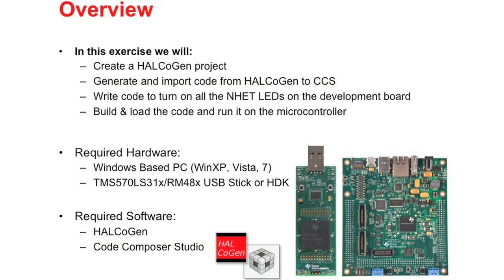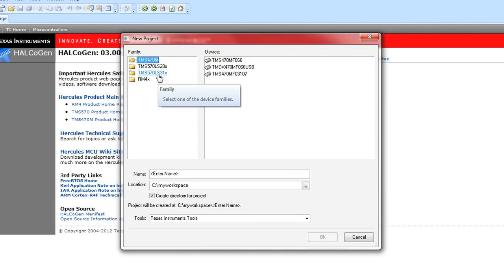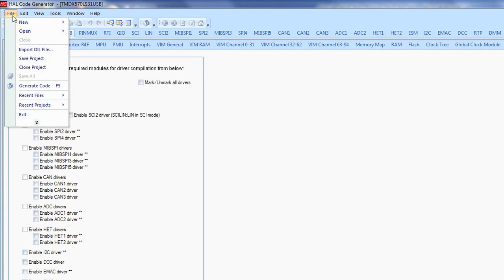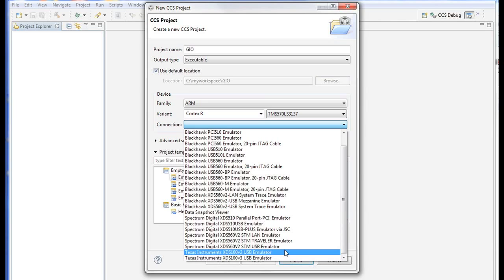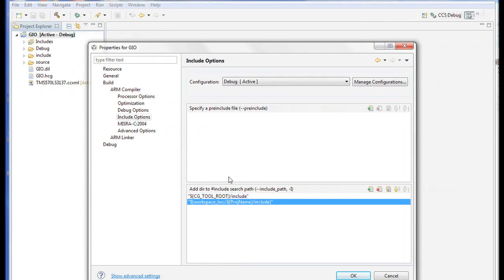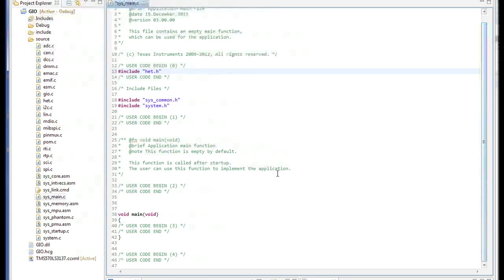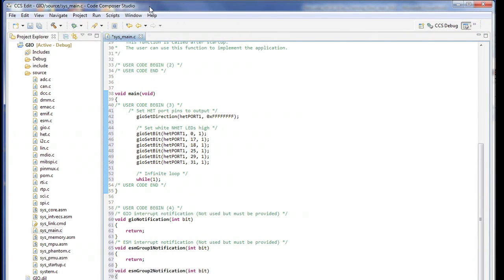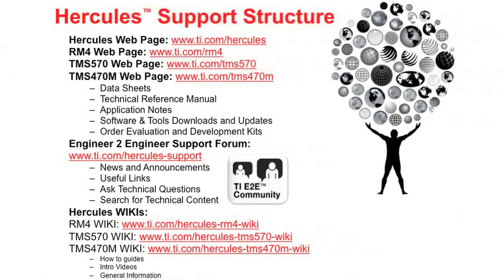Hercules Tutorial: Turning on the LEDs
This 'How to Tutorial' video highlights the General Purpose I/O module (GIO) integrated into many Hercules Safety MCUs.  It walks the viewer through an overview of the module and shows how to create initialization code along with a customized peripheral driver for the GIO using HALCoGen.  Code Composer Studio is then used to create and deploy a project using the GIO module on the Hercules USB Development Stick Kit that turns on all the LEDs on the board.